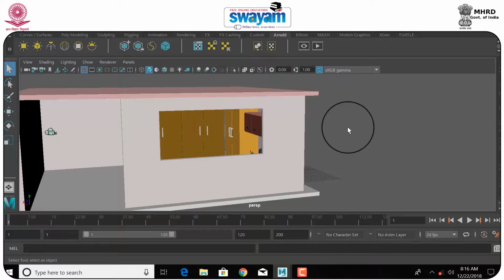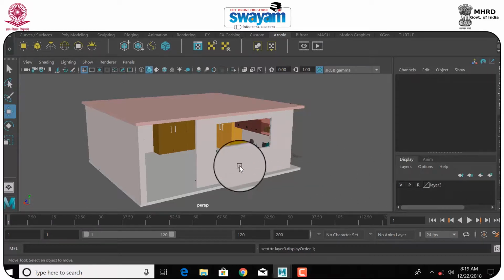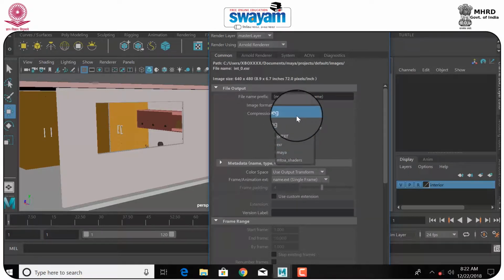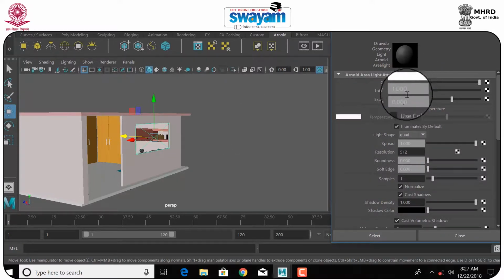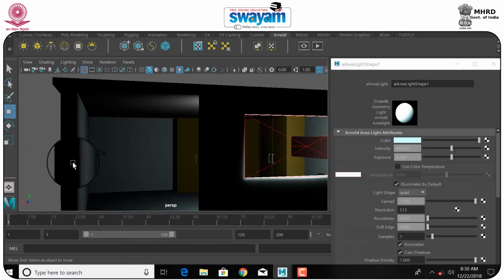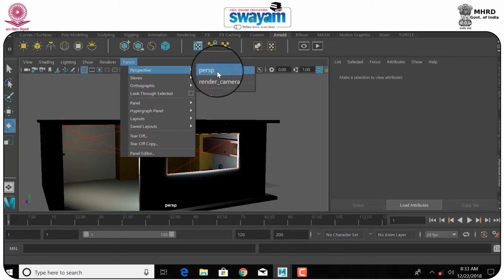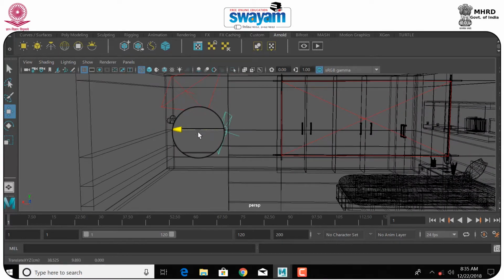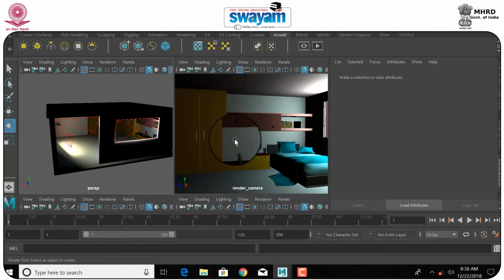011 Introduction to Lighting C